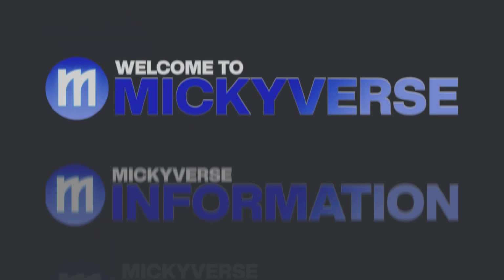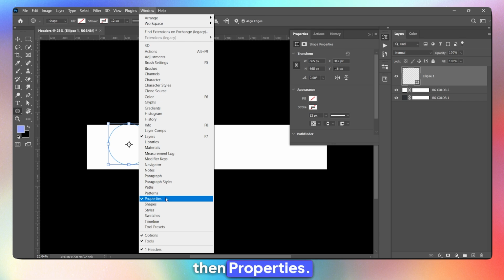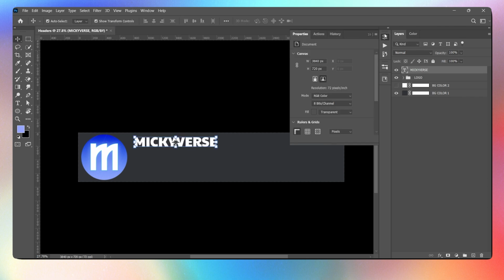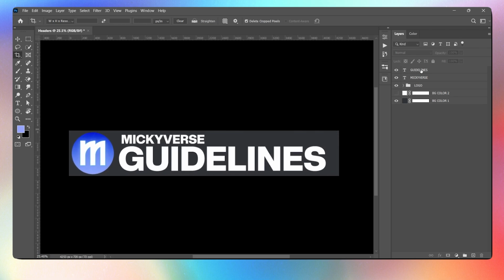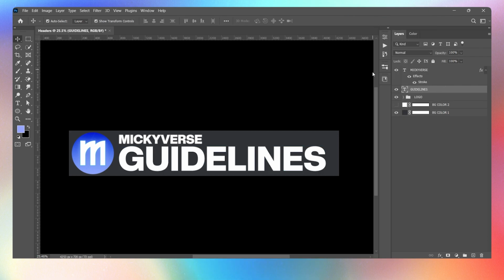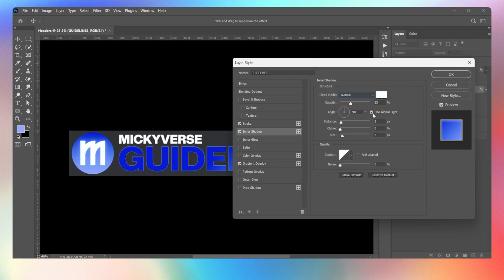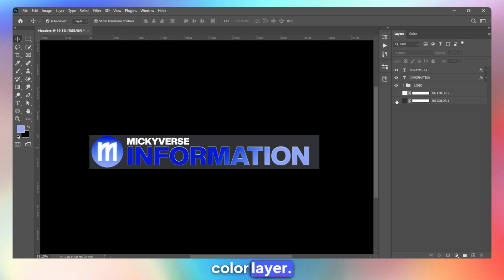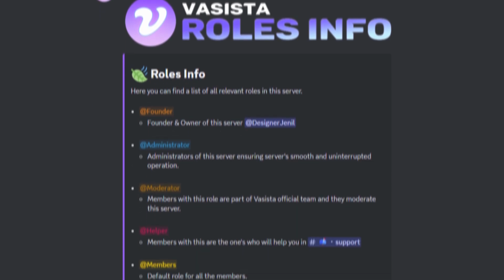How to Make SIMPLE and EASY Discord Channel Headers in Photoshop!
If you want to order any services related to discord, then fill-in this form

In this video I will show you How to make Discord Channel Headers Step by Step using Photoshop! Even if you're a beginner you can easily learn this and If you're using these types of headers then your server will look 10X more beautiful and aesthetic.